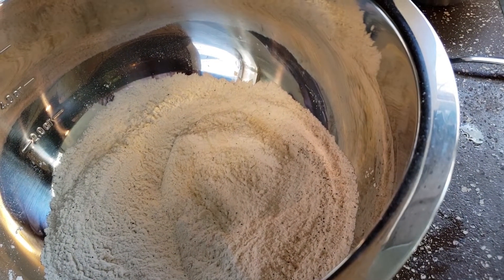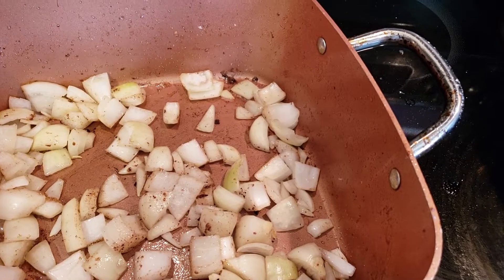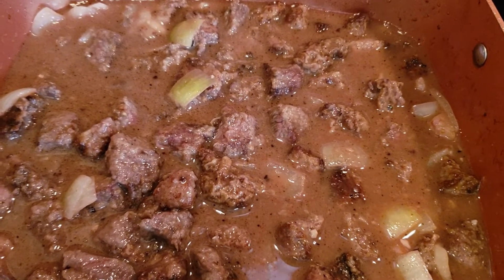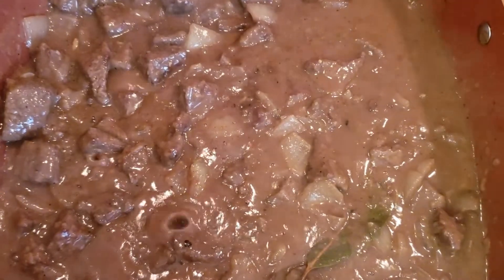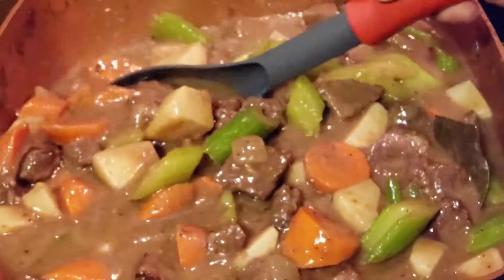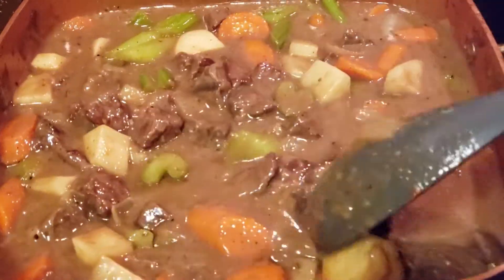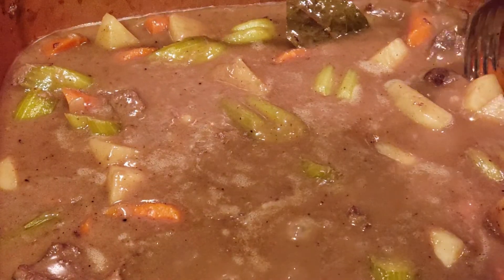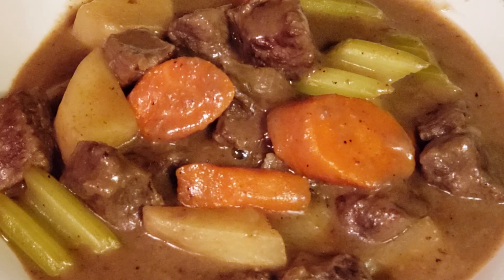Homemade Chunky Yummy Beef Stew- E7KITCHEN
Making homemade Chunky and yummy beef stew with E7kitchen.

Ingredients:

2-3 lbs. of beef (cubes)
4-5 Med. Size potatoes
4 Carrots
4 Sticks of Celery
2 Onions
1 Bay leaf
1 cup of Red Wine
2 cups of Flour
3 cups of Beef Broth
1 tsp of Garlic Powder
1 tsp Mince Garlic
1tsp of Black Pepper
1 tsp of Garlic Pepper
2 tsp of Salt
2-4 tbs of oil

Instructions
Mix the Salt, black pepper, and Garlic Powder, into a large mixing bowl with the 2 cups of flour.   Add the beef cubes to the flour mix (Keep your flour mix after you finish coating your meat, you will use it later).  Pre heat a Dutch oven/ large pot on med heat with the 2 tbs of oil.    Add your floured coated beef cubes to the pot only covering the bottom.  Browning coated beef on all sides then removing it.  Place the brown beef in a separate bowl, until later.  Keep doing this until all beef is browned /adding oil when necessary.

Cut both onions into large dice pieces and add it to Dutch oven with the oil that you browned the beef in, along with the tsp of mince garlic, after taking all the beef out.  Allow onions to soften for 4-5 minutes while stirring.  Add ¼ cup of the flour mix (that your coated your beef cubes with (you can use regular flour if necessary).  Stir for 2 minutes still on medium heat; add the 1 cup of red wine.  Stir for another 1-2 minutes and add the 3 cups of beef broth and bay leaf.  Add your beef cubes, stir and cover for 10 minutes.  Then turn heat to low/simmer for 1 hour.  Stirring often.

Cut potatoes, celery, and carrots into large pieces.  Add to stew after 1 hour of cooking on simmer.  Cook on low to medium heat for another 1hour&30-40 minutes or until meat and veggies are tender.  Stirring occasionally and adding more beef broth if necessary.  Serve while Hot.  Enjoy

We will cook with pressure cooker, slow cooker, stove top, oven, grill and any other kind of cooking and/or meal making.  We will also do other things in the kitchen.  Remodeling the kitchen on a budget.  Tips and ideas.